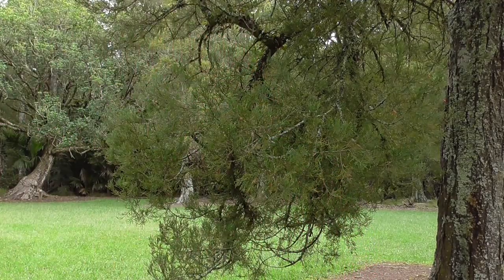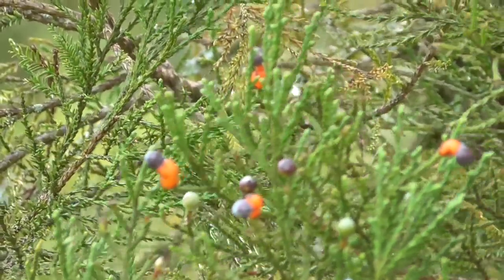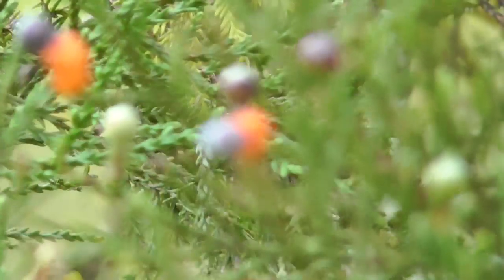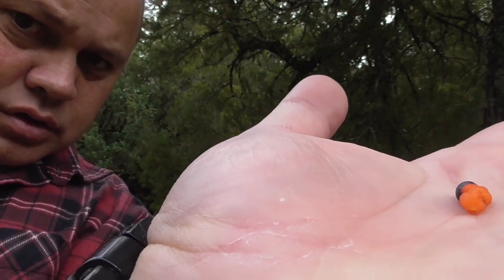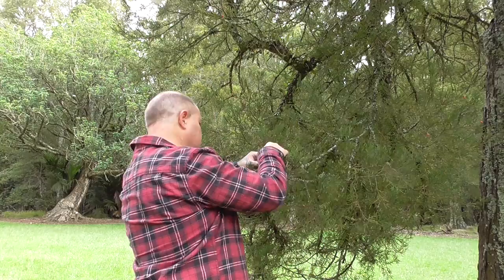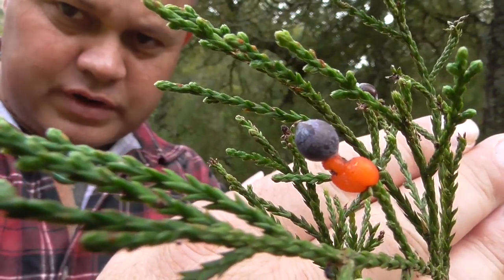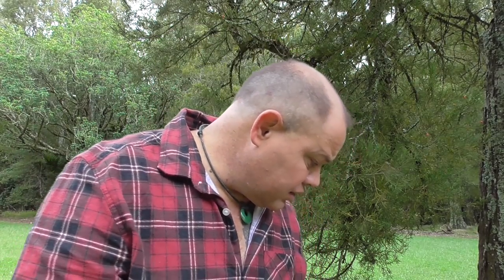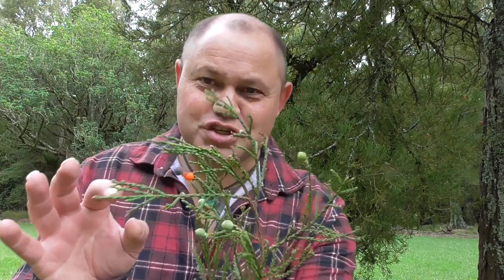New Zealand Native Tree Kahikatea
A short video of New Zealand Native Tree Kahikatea (Dacrycarpus dacrydioides) Common name is White Pine. Edible berries and how to distinguish it from Rimu (Dacrydium cupressinum) which is another New Zealand Native tree that has similar leaves and berries.